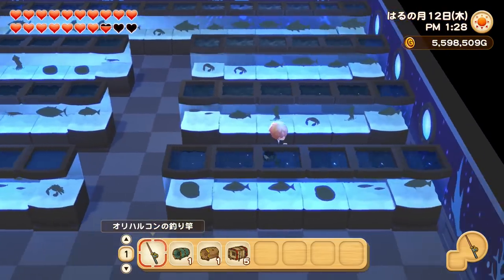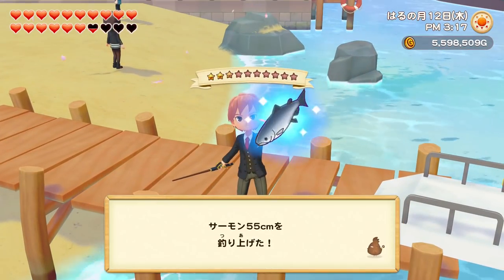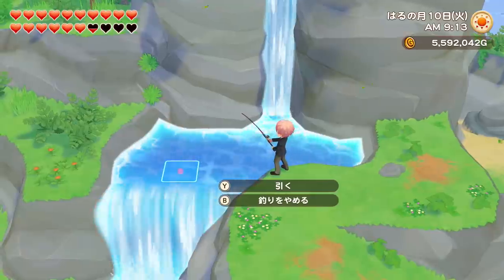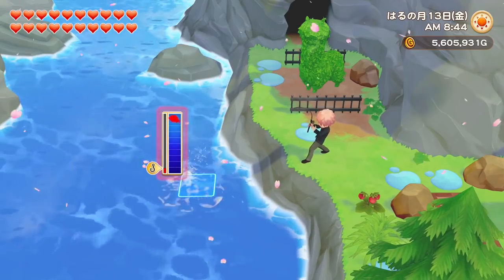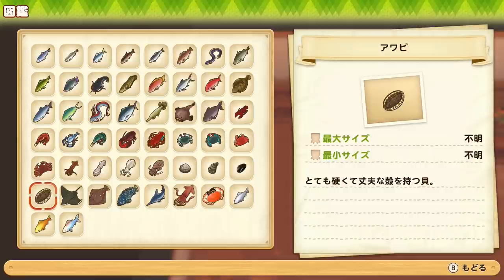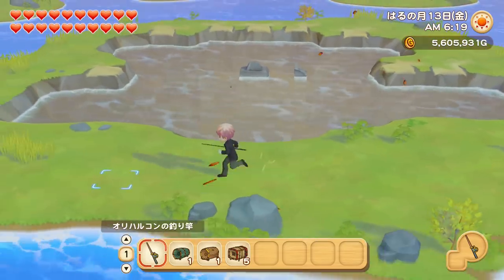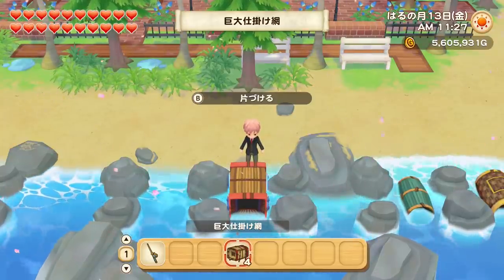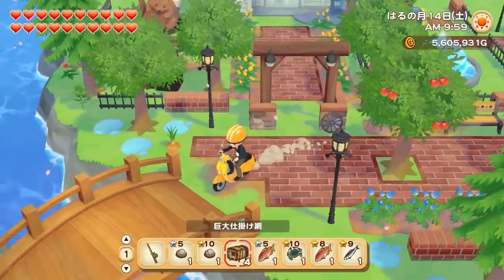How to Get Every RARE FISH + Fishing Tips & Tricks! Story of Seasons Pioneers of Olive Town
In this video I'll cover everything you need to know about fishing in Story of Seasons Pioneers of Olive Town! How to find the fishing rod and all the different fish, how to use fish baits and nets, and other tips & tricks!